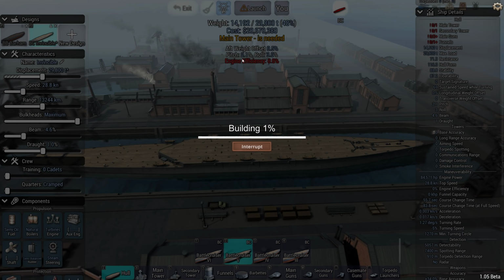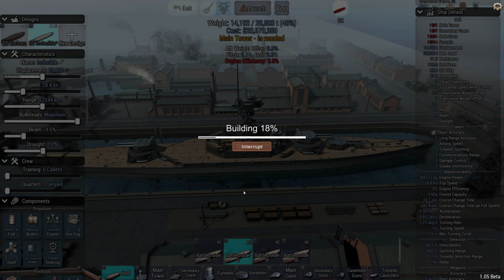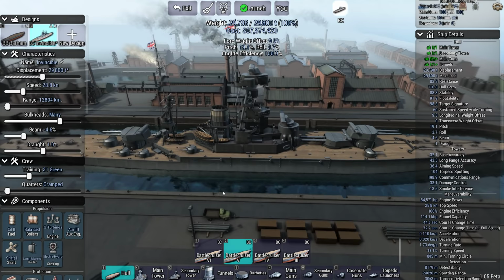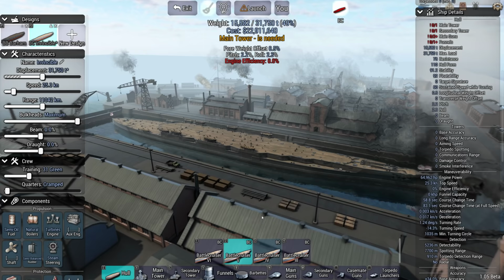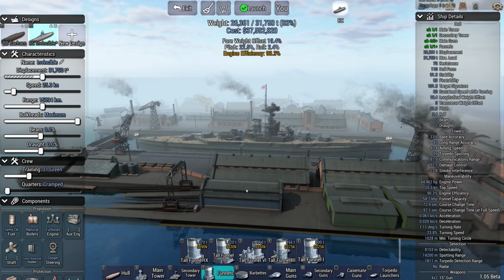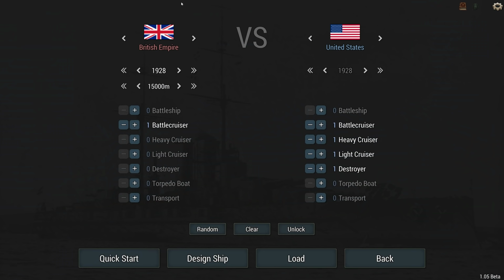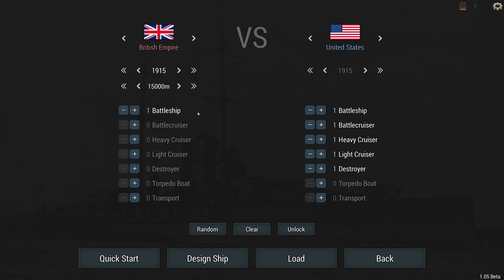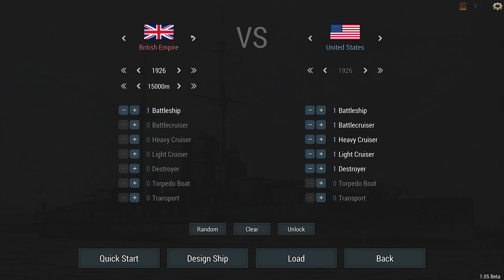Ultimate Admiral Dreadnoughts - New British Ships in the 1.05 Beta.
A look at all of the new hulls for the British that have been added in 1.05 Beta. And yes that's an AQX triple layout.

Captain of the 1st Company: Treefrog
Veteran Sergeants: 1stplaceonion, Jackychan97
Sergeant: Alerik Rahl, Twitchyknees
Battle Siblings: nagebenfro, scurvekano, Cpt Graftin, Icd, Iroey.